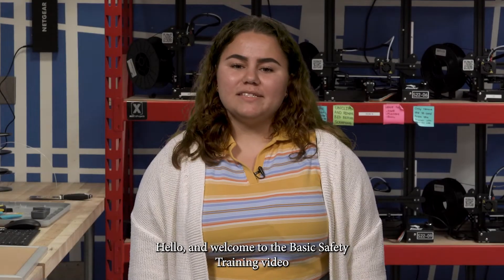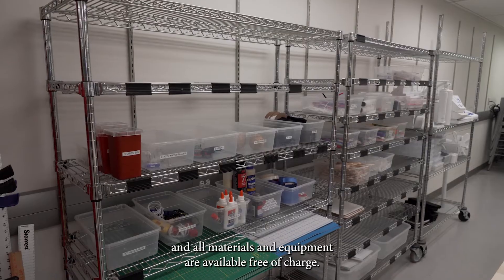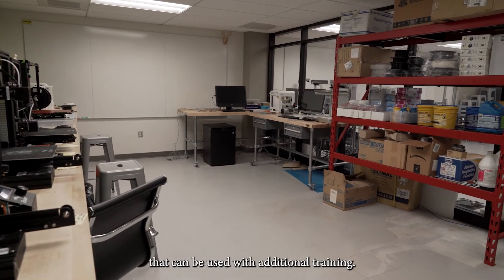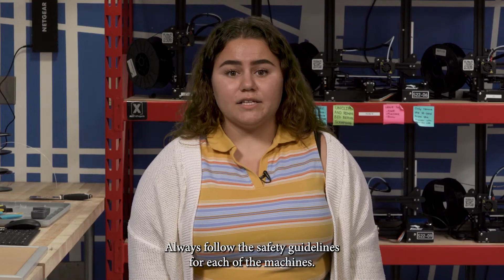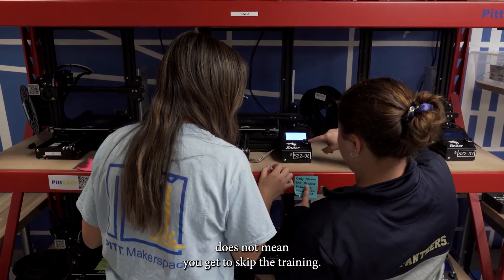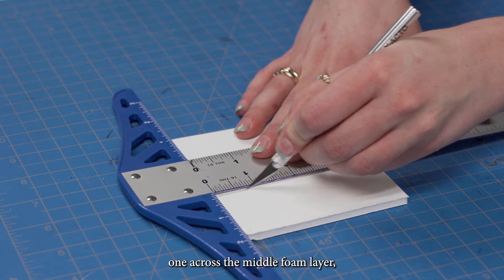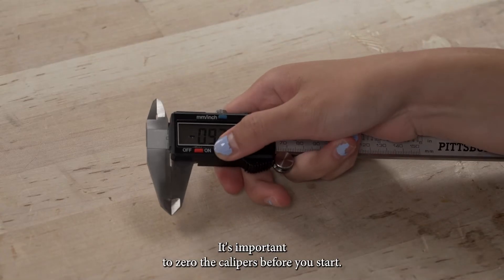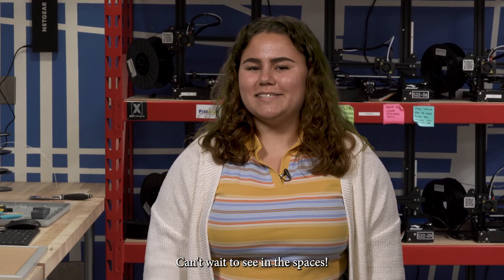Pitt Makerspace Basic Safety Training - ISS and BiU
This is the official basic safety training video for the Pitt Makerspaces in the Swanson School of Engineering (ISS/B06a and BiU/B09). After watching this training, students should take the safety quiz, and then complete the in-person training with a mentor in B06a.

This training is for any active University of Pittsburgh student who would like to become a user of the Innovation Space Station (ISS) and BioEngineering Underground (BiU). This training must be completed before receiving training for the Treehouse (B02).